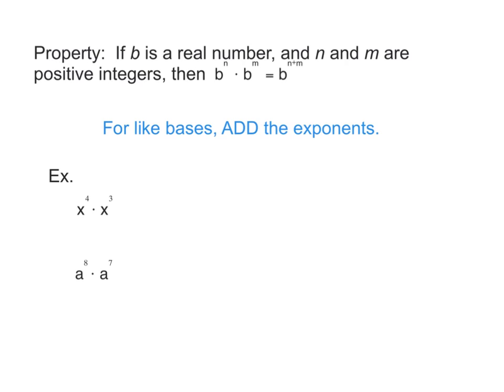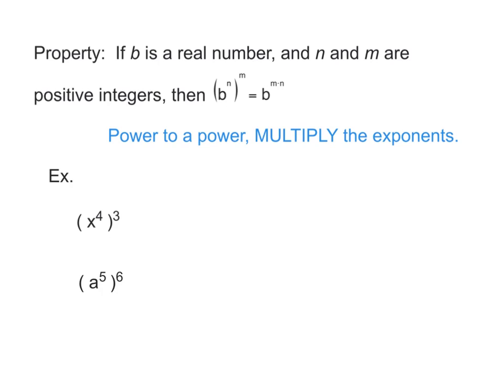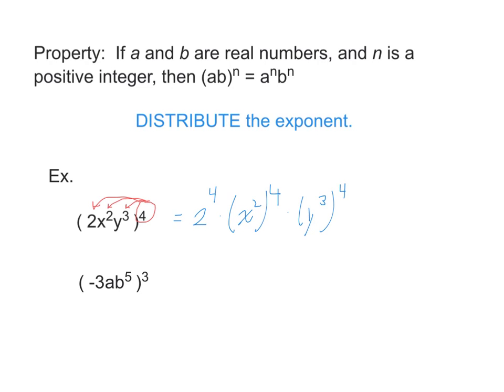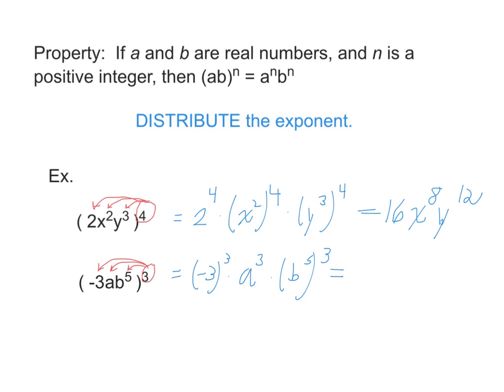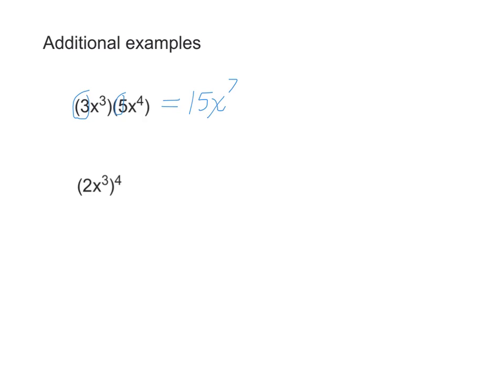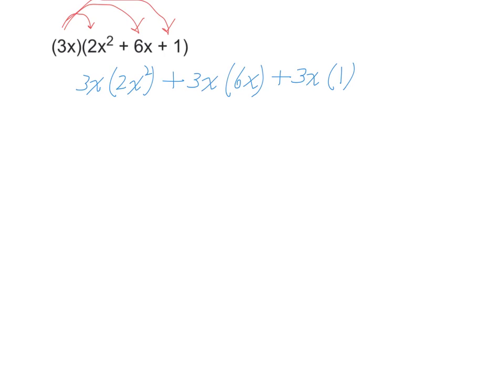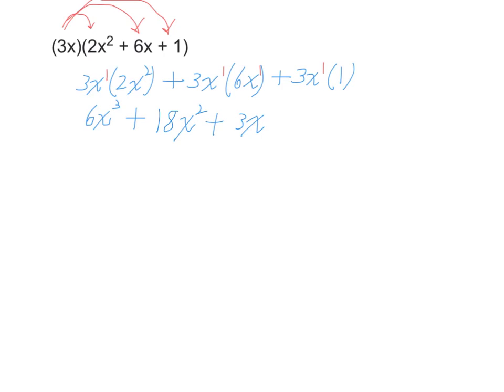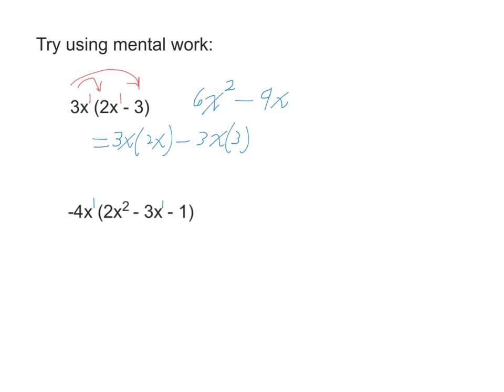Math 4 - Sec 5.2 Multiplying Monomials